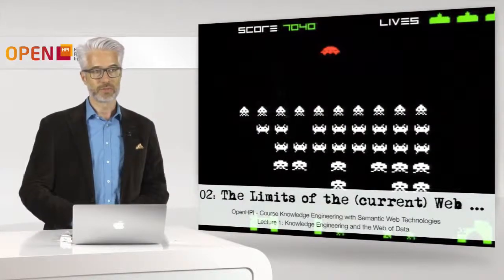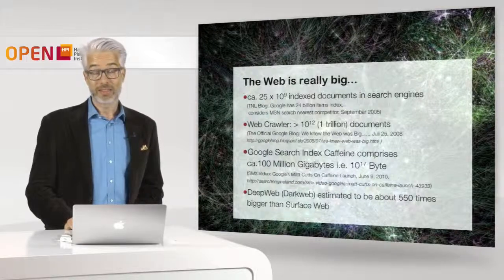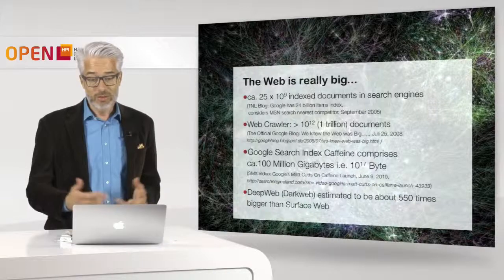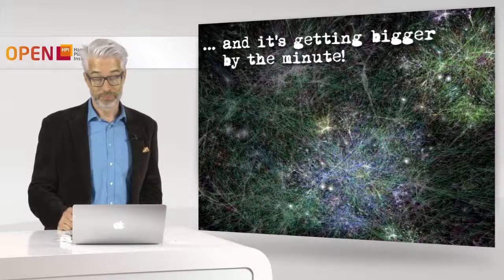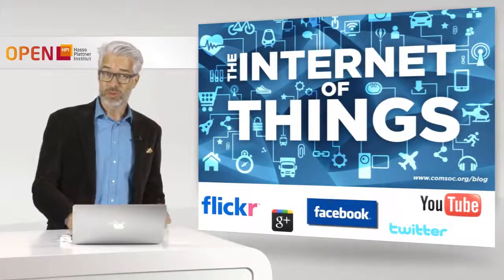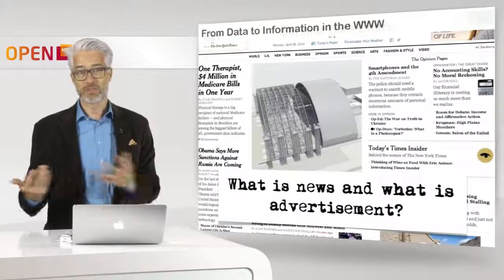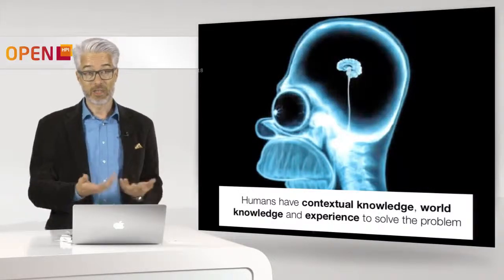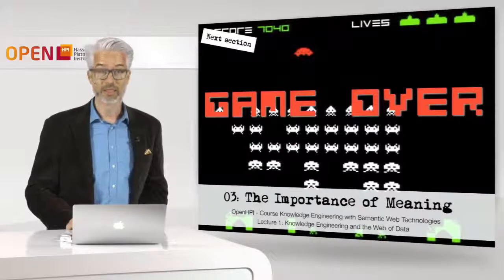(2) Semantic Web 2014 w1.2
ملفات ال PDF فى اللينك Materials